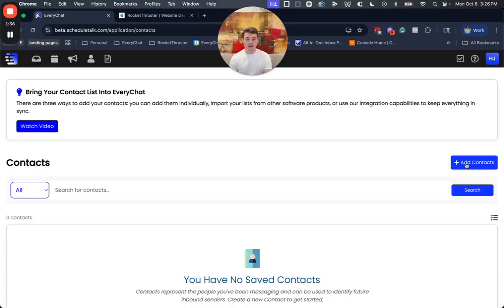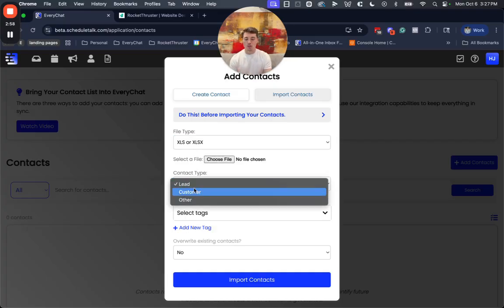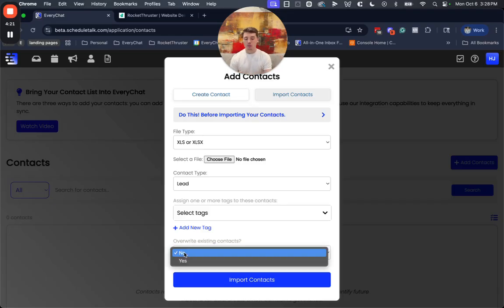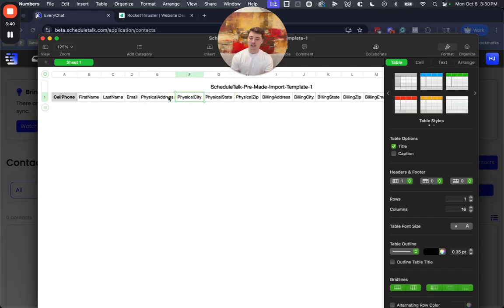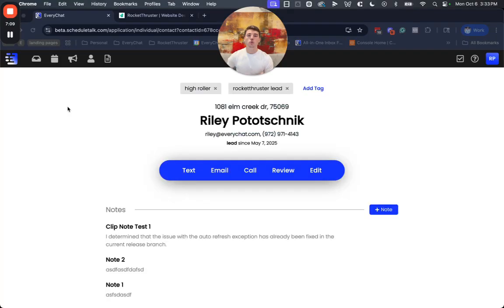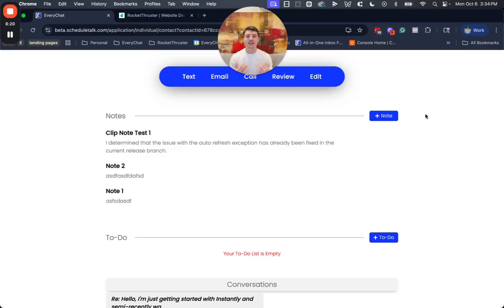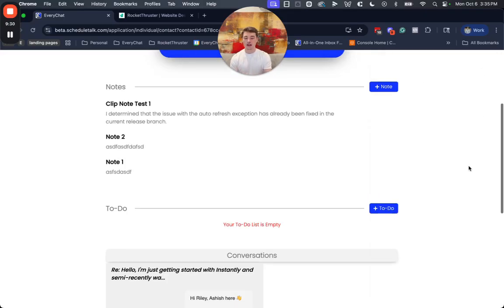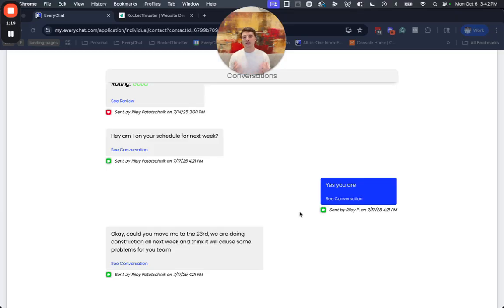Importing Contacts and What Data We Collect | EveryChat